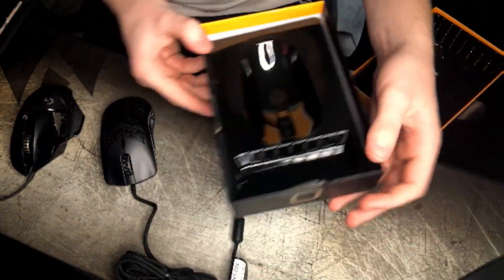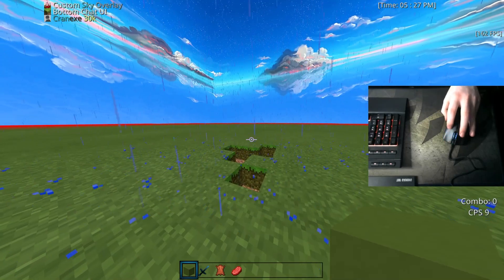Unboxing! 📦 my NEW Glorious Model O!! 📷 (handcam + gameplay) hypixel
school started for me august 30th thats why theres less streams sorry guys
🖥️ PC SPECS:
16 ram
600w bronze
mb

MOUSE: glorius model o
HEADSET: steelseries arctis pros
KB: corsair k68
MIC: elgato wave 3